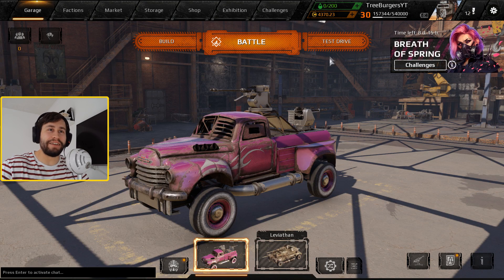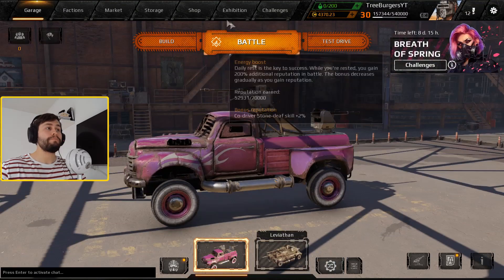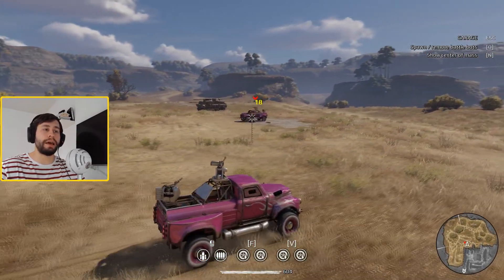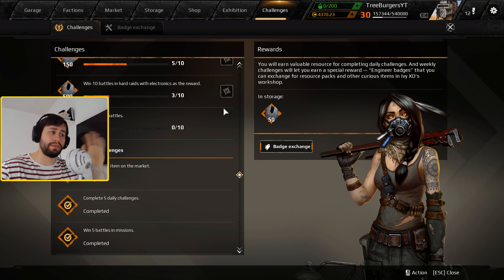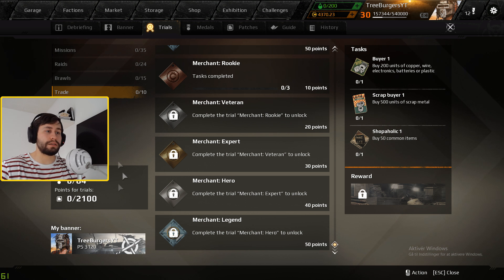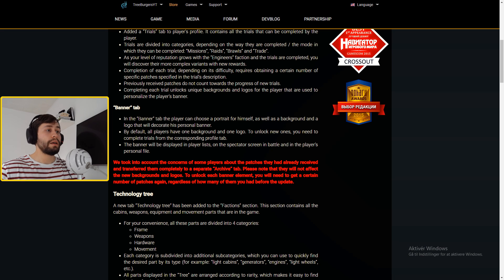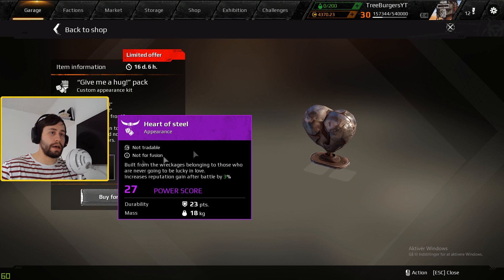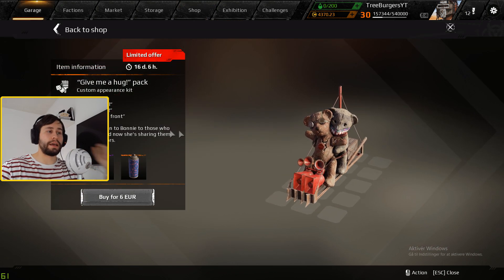BANNERS, TRIALS, TECH TREE AND VALENTINES - Crossout update 0.10.25